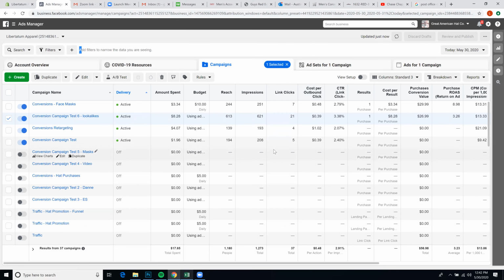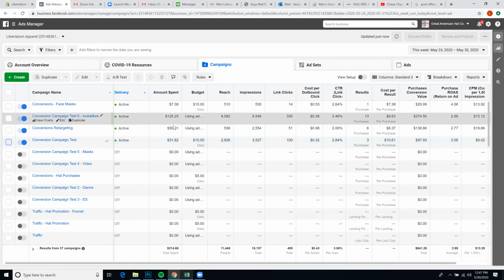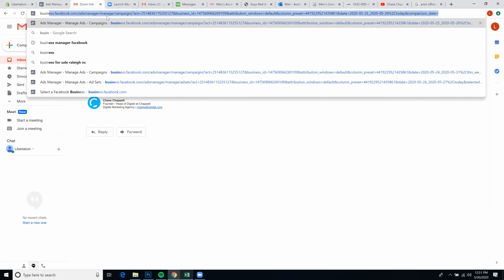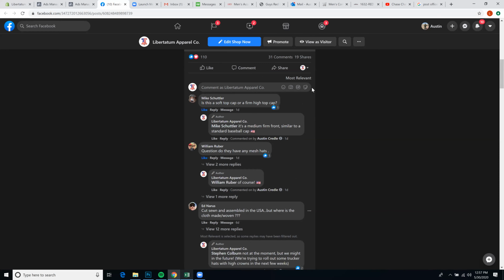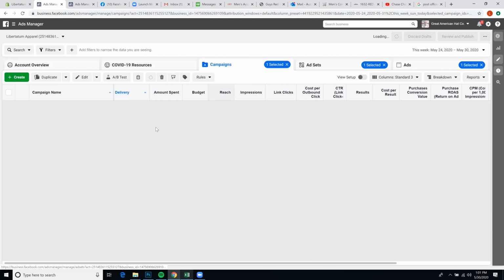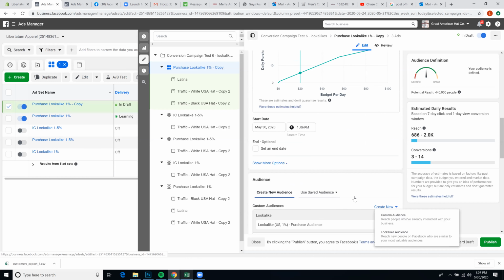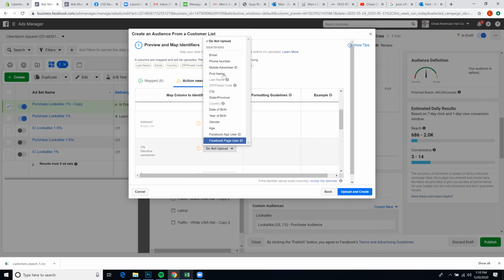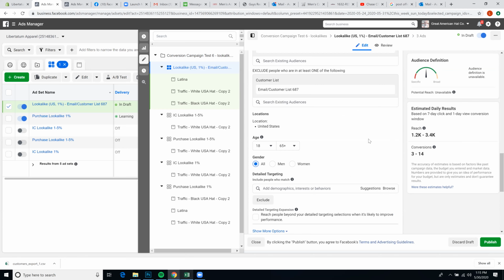eCommerce Facebook Ads | Scaling ROAS from 3X to 5X & Optimizing Audiences & Ads To Increase Results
In this training, we cover how to increase ROAS for eCommerce Facebook ads. How to increase return on ad spend from 3X to 5X and optimize audiences and ads & Scale spend to increase results.

Chase Chappell coaches one of his students who owns a Shopify store selling America made hats and apparel on how to increase his ROI and ROAS using Facebook ads.

📚FACEBOOK ADS EXPERT MASTERY PROGRAM! We're open for enrollment!

- Chase